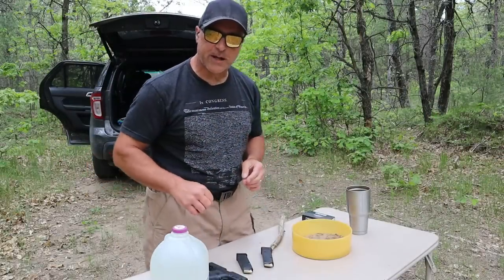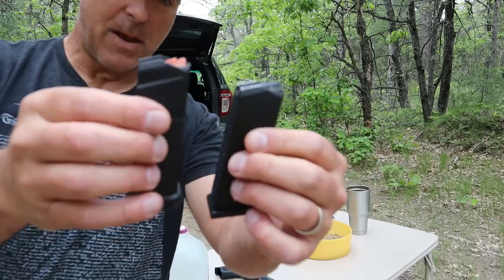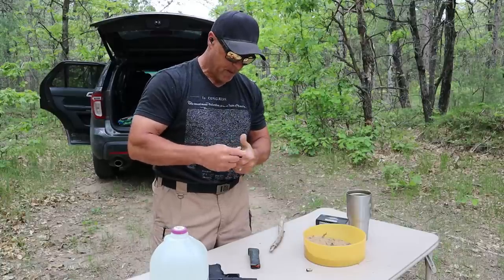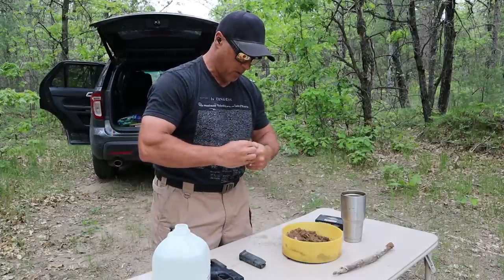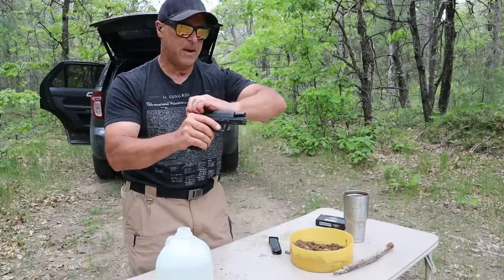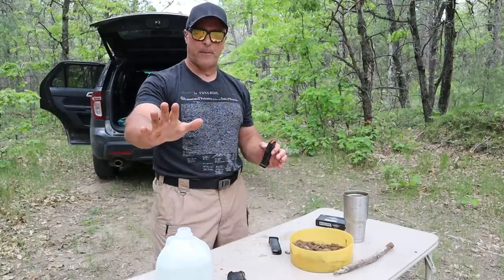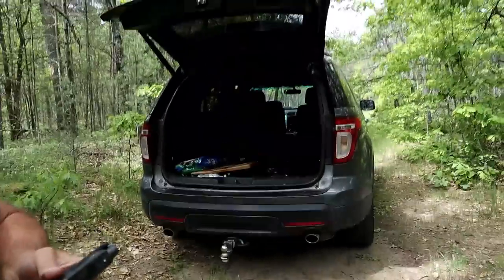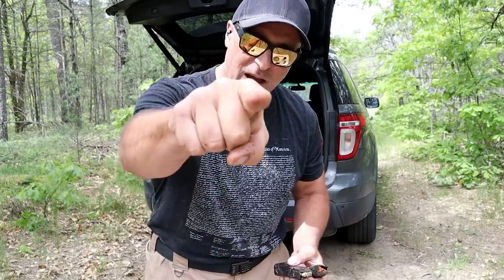Magpul GL9 VS Glock 19 OEM Mag "Torture Test" - TheFirearmGuy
Magpul GL9 VS Glock 19 OEM Mag "Torture Test" Did you expect this?